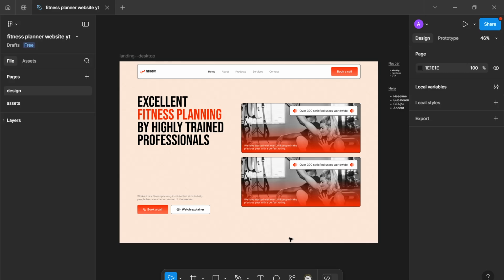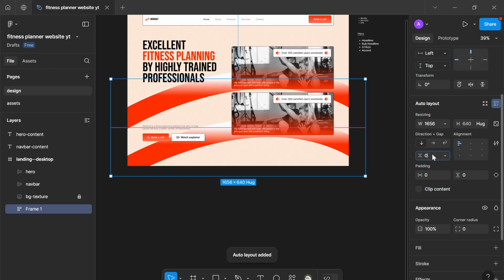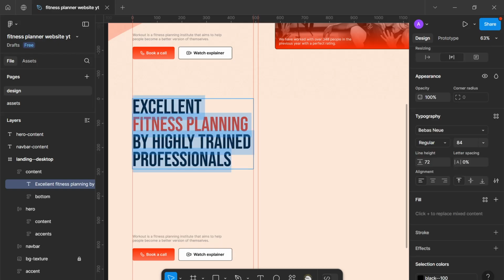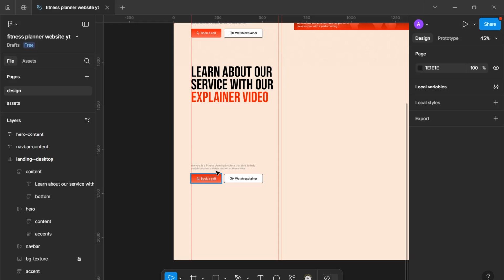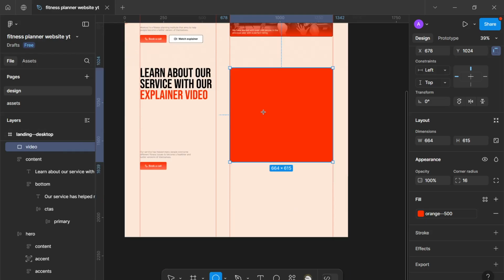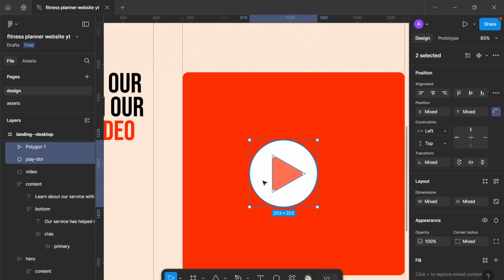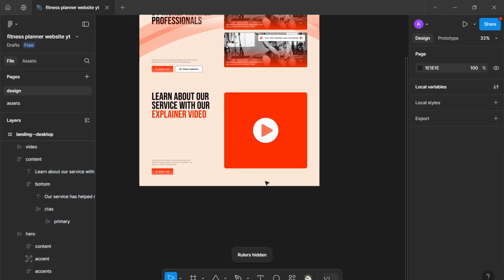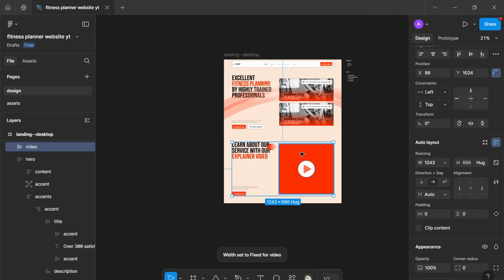Creating a Detailed Landing Page UI/UX Design Crash Course - Part 3 - The Video Section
In this brand new series we will be creating a vibrant and detailed landing page from scratch in Figma and learn the web design principals and how to make your designs more interesting and not bland. In this part we are making the hero section more interesting and adding a video section.

DM on X for private mentorship @abenezer721981.